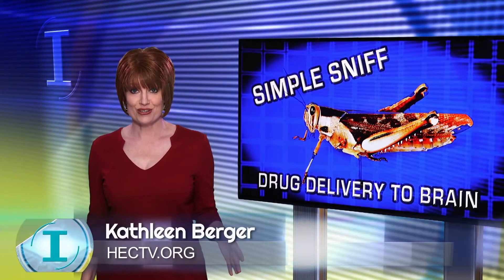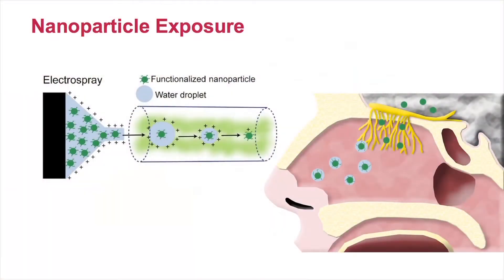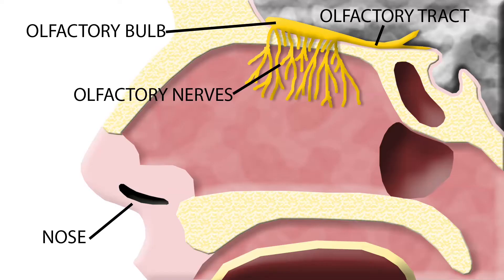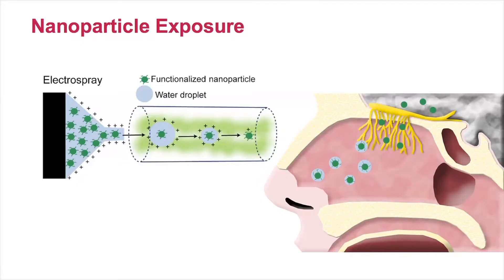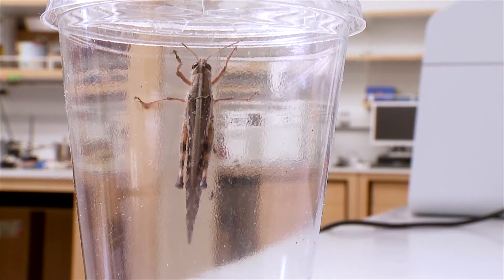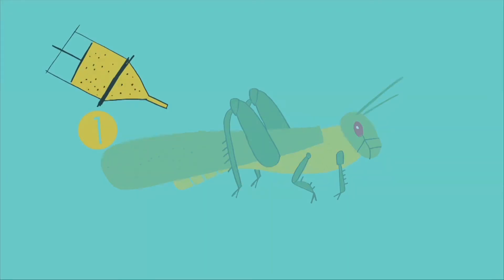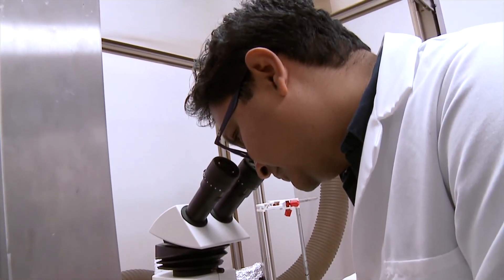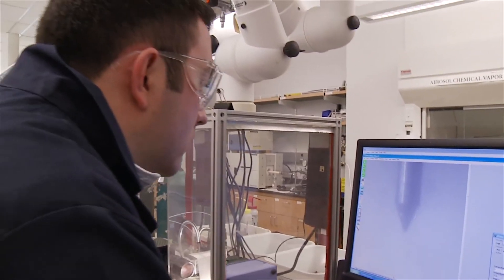New Drug Delivery Method to the Brain is Tested in Locusts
Getting life-saving drugs delivered directly to the brain without an invasive or risky procedure has researchers looking for an alternative. Washington University engineers in the Aerosol & Air Quality Research Laboratory are exploring an idea that hinges on gold and locusts! They are creating gold nanoparticles to be a drug carrier for people to one day inhale with a sniff of a nasal spray. The nanoparticles would  reach neural pathways through the upper regions of the nasal cavity, a direct route to the brain. Engineers have successfully  tested the method in locusts! The research could lead to the development of more effective methods and options to treat brain diseases and disorders, including brain tumors and brain injuries.

Kathleen Berger
Executive Producer, INNOVATIONS